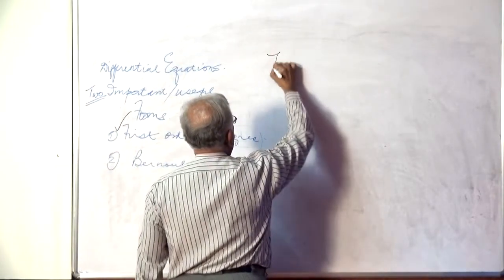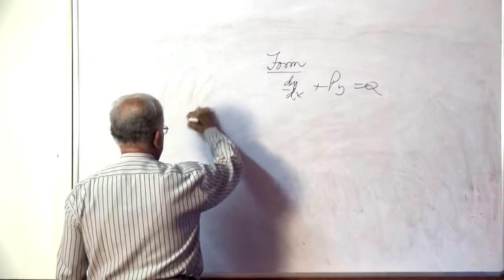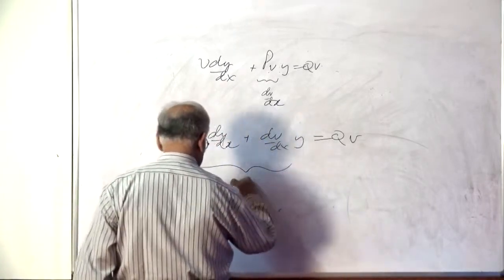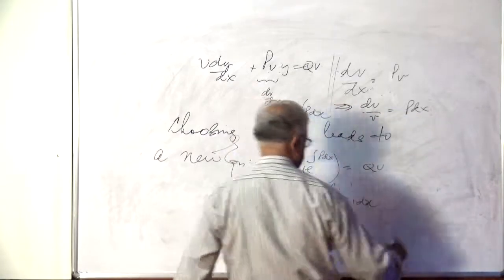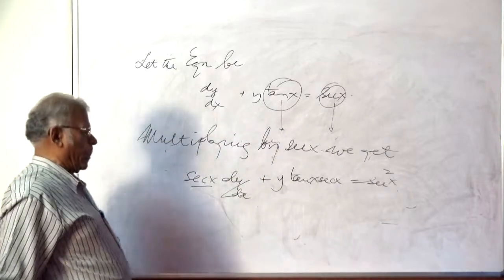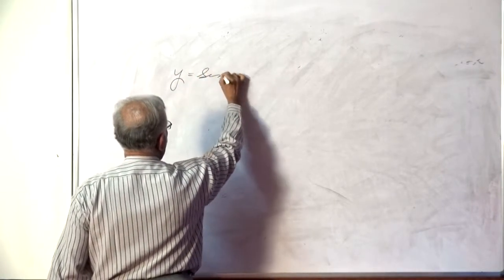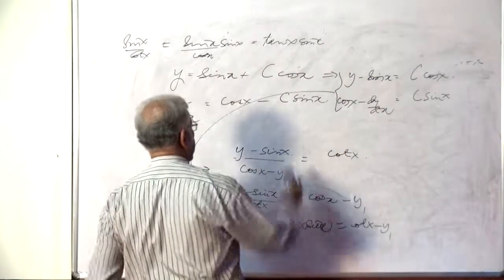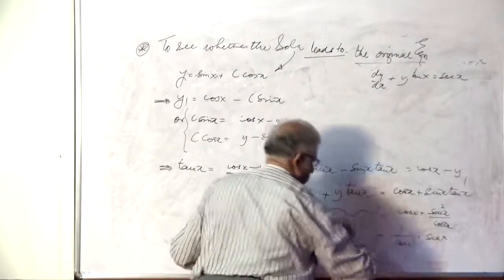First order first degree equations with examples | Lecture -7 | Prof. Arun Kumar Chatterjee | IEM